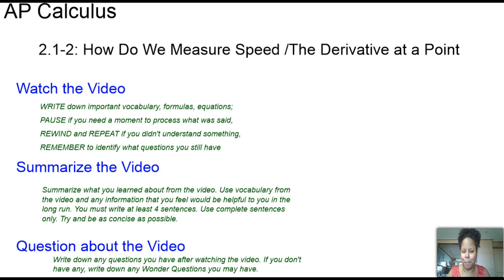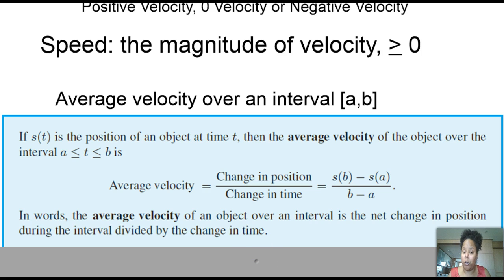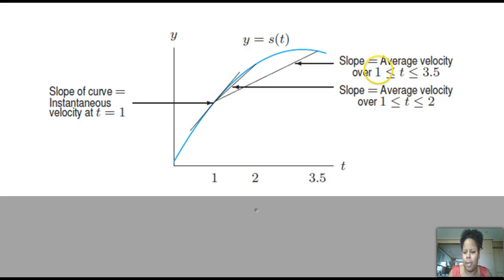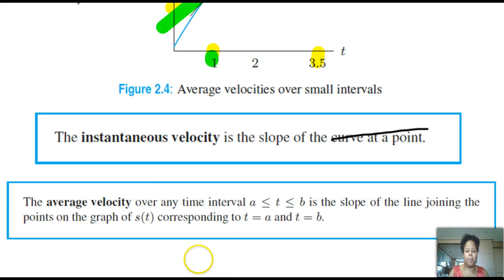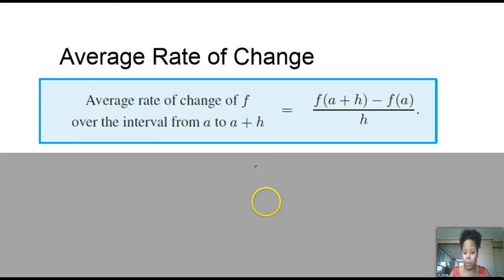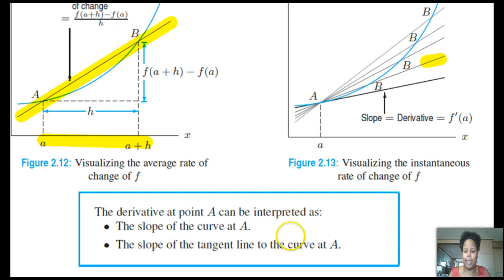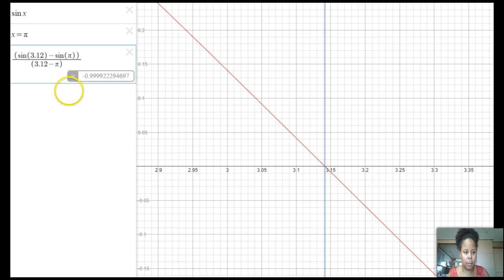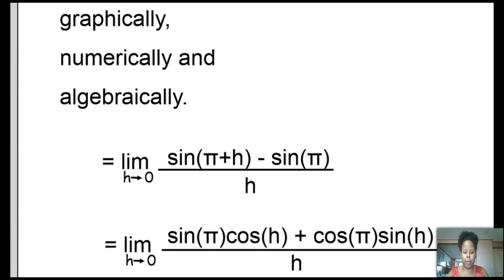Calculus: 2.1/2:Velocity and the Derivtive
from 2.1/2.2 in the Textbook